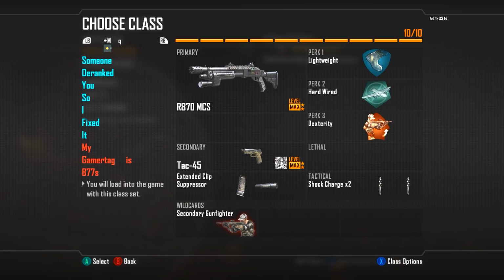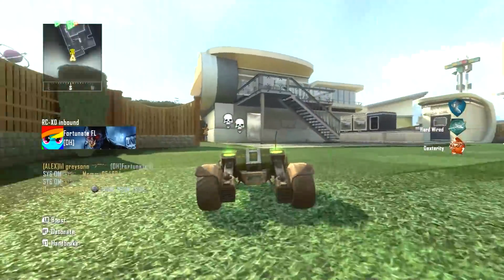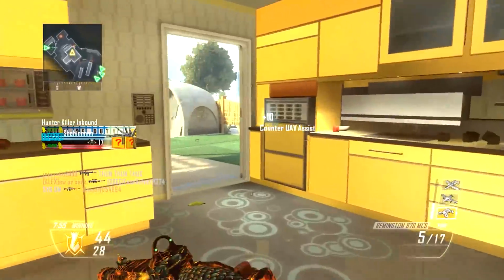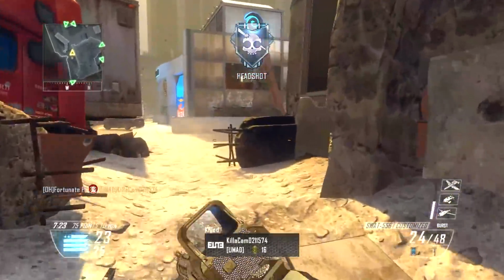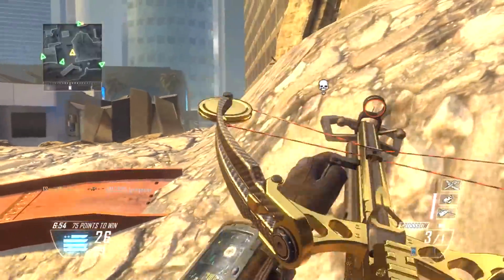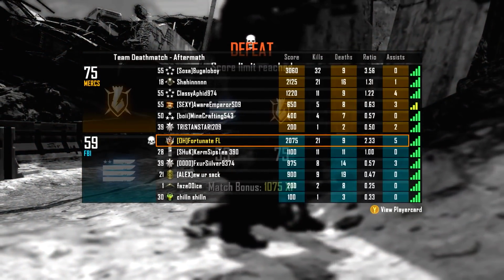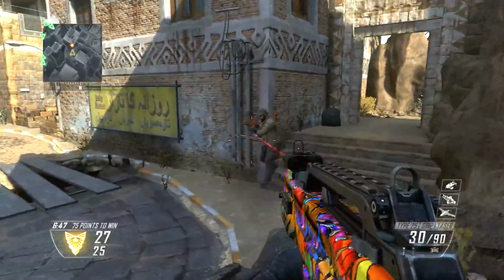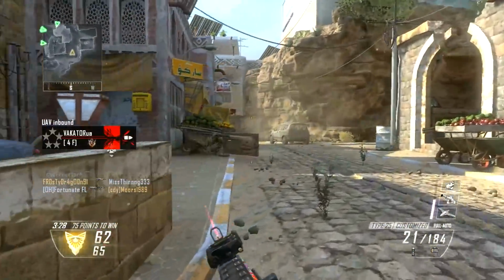Black Ops 2 Random Class Generator CHALLENGE.. (2021)